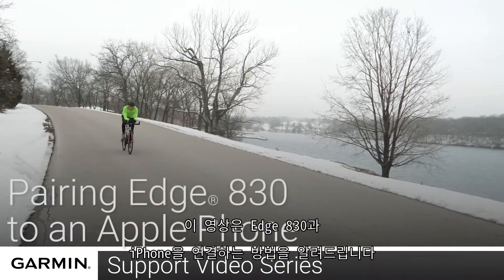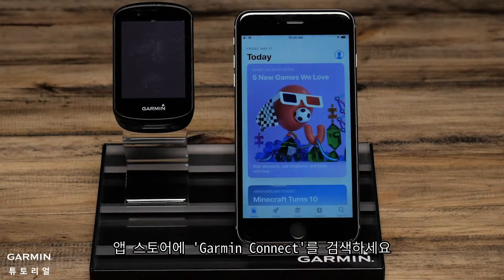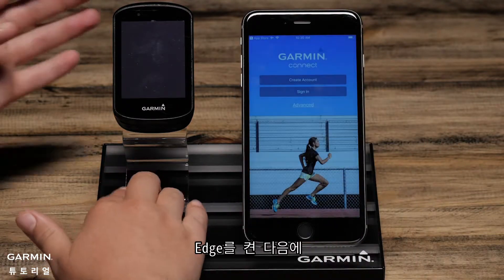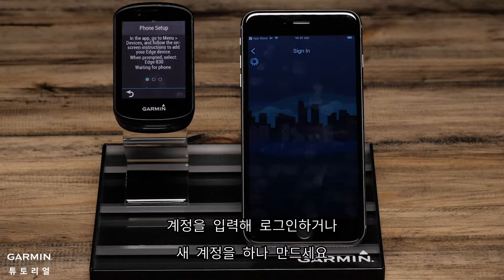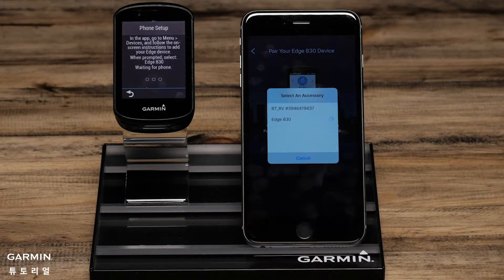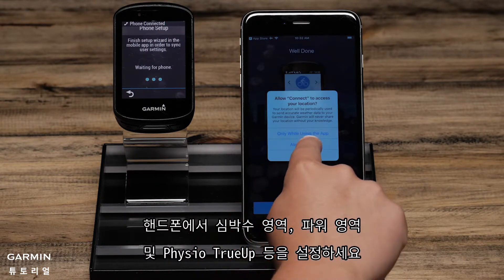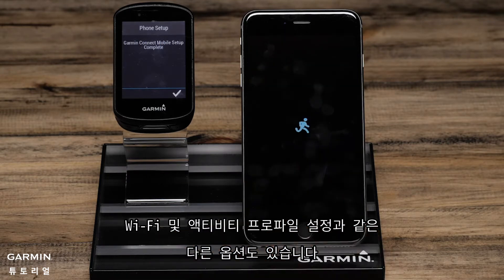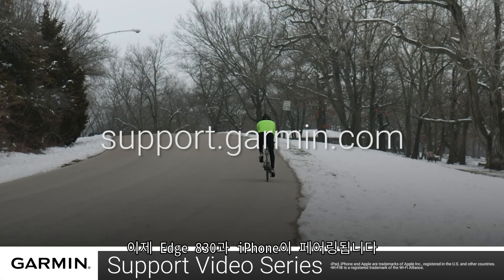[튜토리얼] Edge 830：핸드폰과 페어링하기（Apple）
이 비디오는 Edge 830과 애플 장치를 페어링하는 방법을 알려드립니다